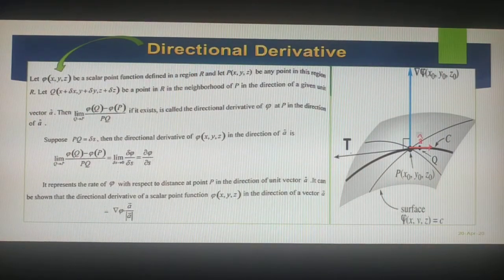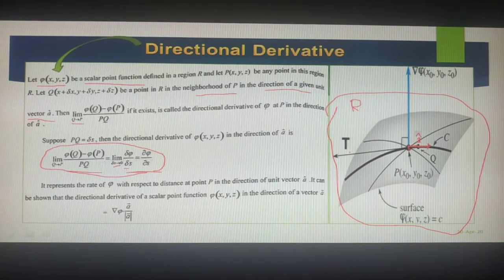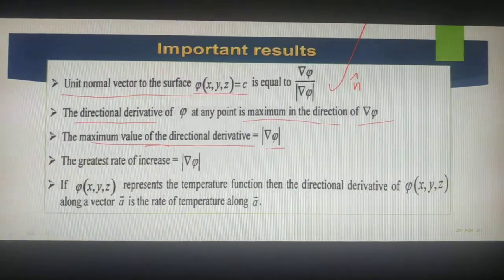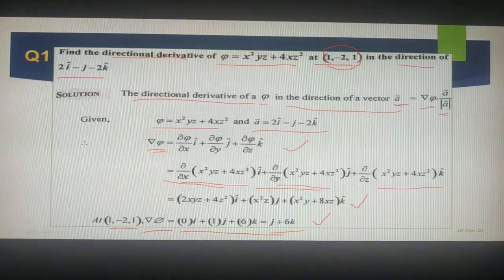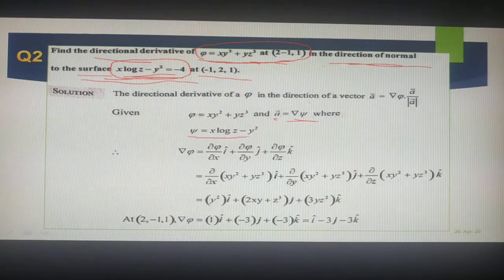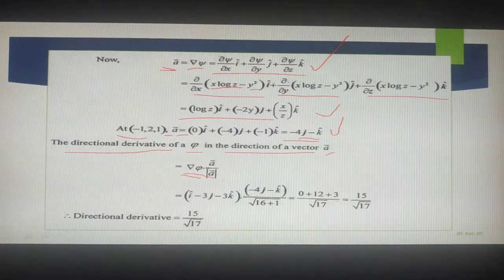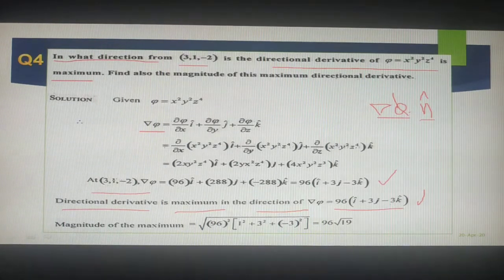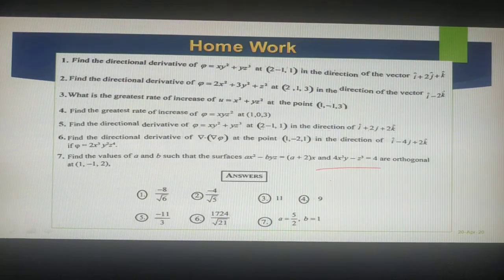Directional derivative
Subject: Advanced Calculus & Numerical Methods (18MAT21) - VTU
Module 1: Vector Calculus
Topic: Directonal derivative